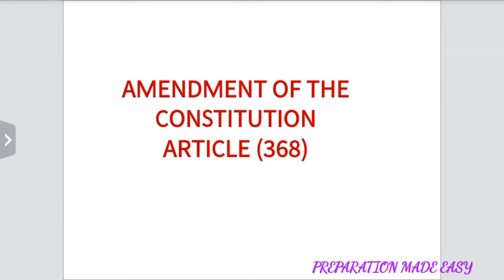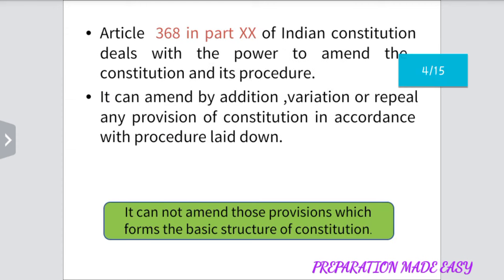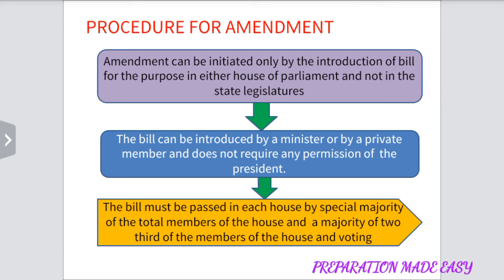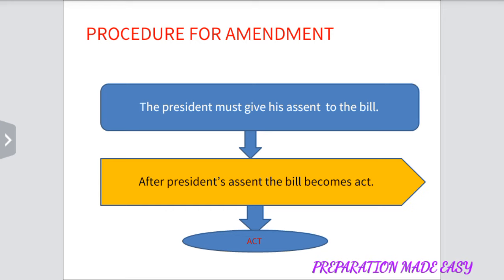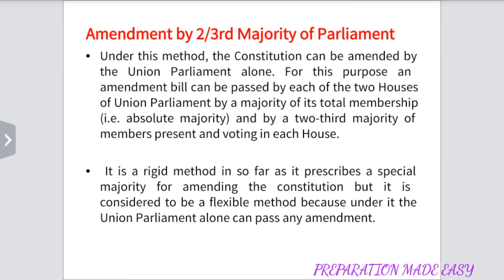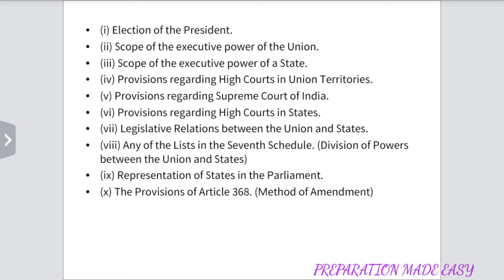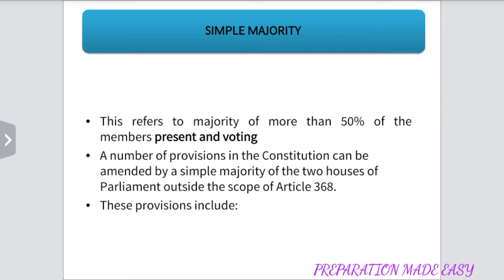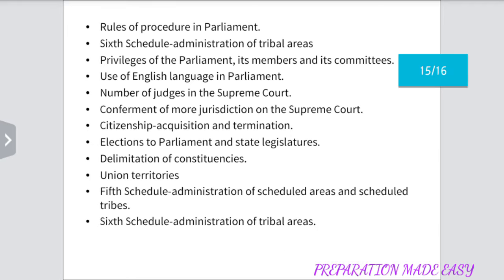AMENDMENT OF THE CONSTITUTION ARTICLE (368)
this video deals with amendments to the constitution.